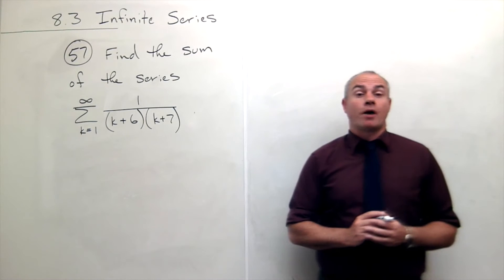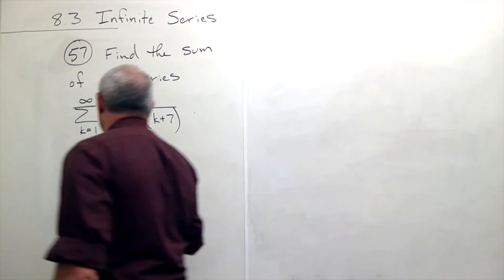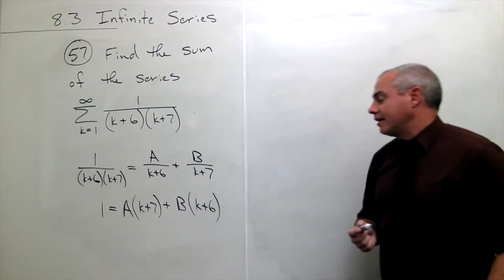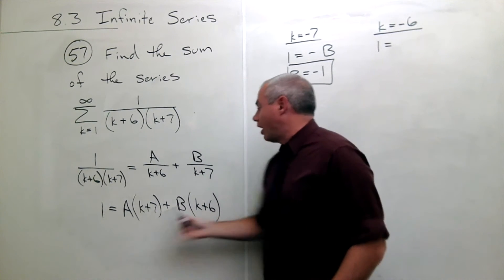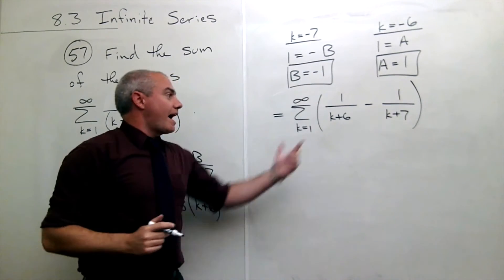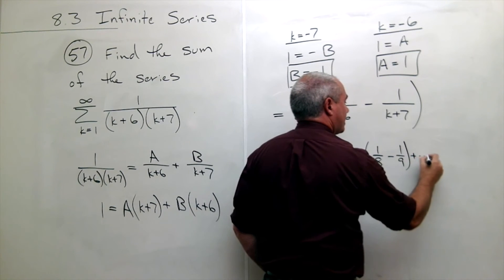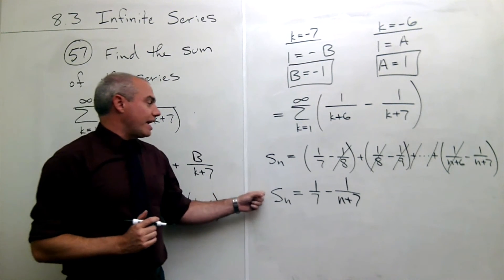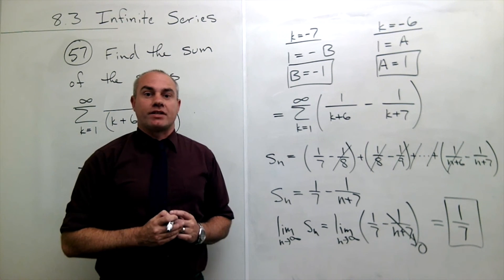Infinite Series, Example 6